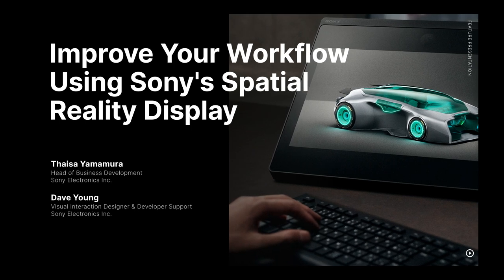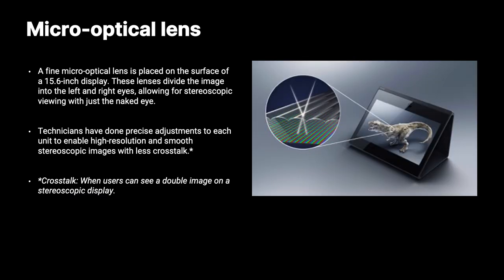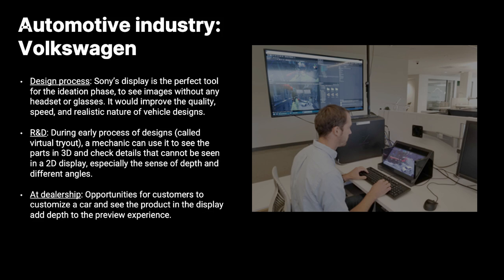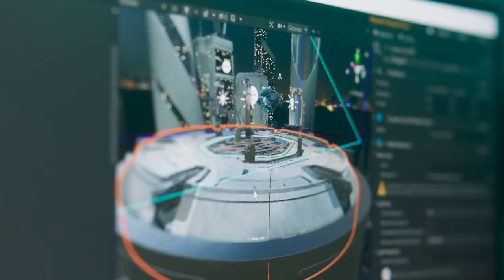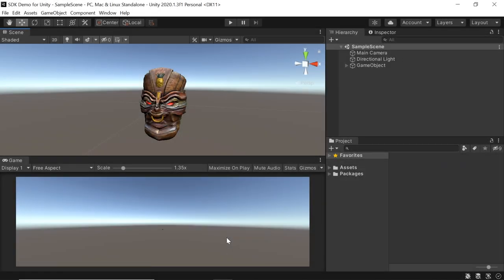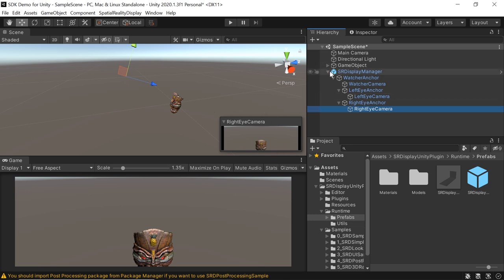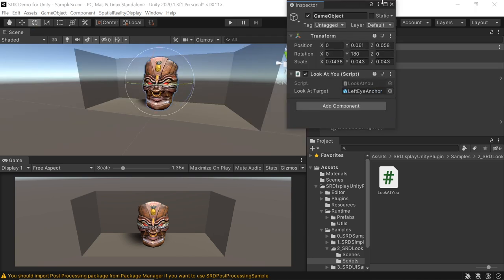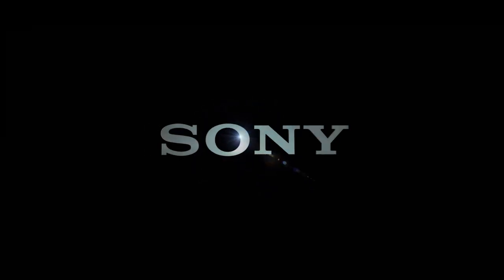Improve your workflow using Sony's spatial reality display | Unite Now 2020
Discover a new visual medium. Sony's Spatial Reality Display leverages industry-leading, high-speed vision sensor technology to enable a glasses-free, high-resolution 3D modeling and visualization experience. Learn how to develop VR, AR, and other types of content using the Unity-verified SDK, and bring it to life with the Spatial Reality Display.

Speaker(s):
Thaisa Yamamura (Sony)
Dave Young (Sony)

📺 Dive into Unite Now year-round to join us for live sessions or watch sessions on-demand

📝 Did you find this video useful? Room for improvement? Complete this survey to let us know